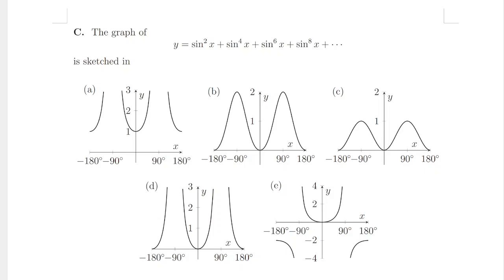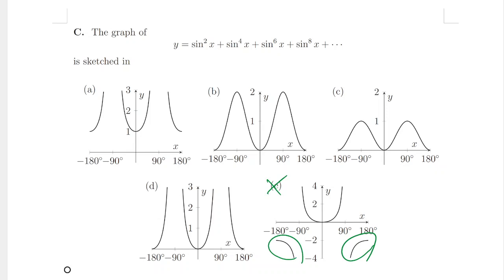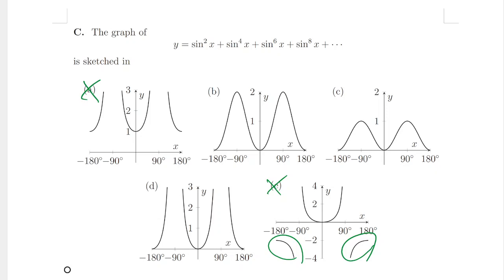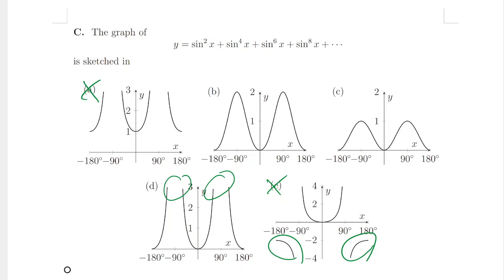STEPBeast - MAT 2019/Q1C (Graphs)